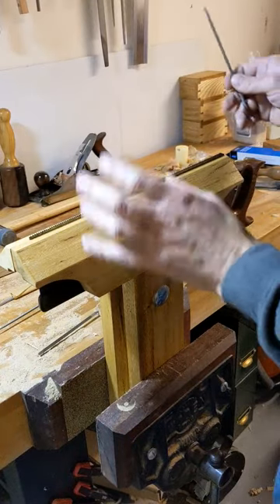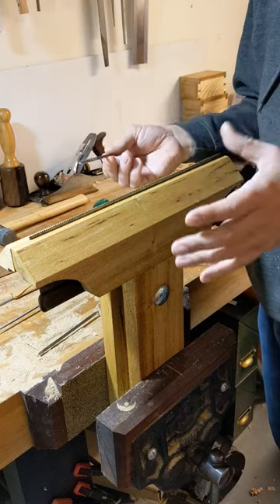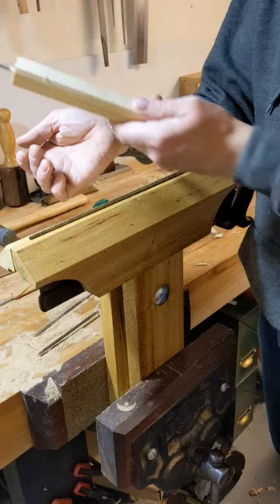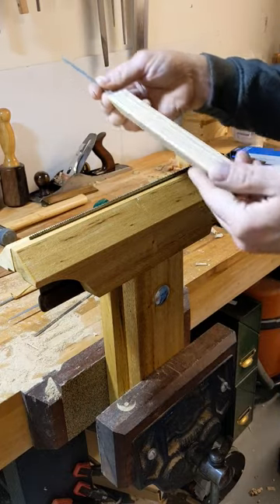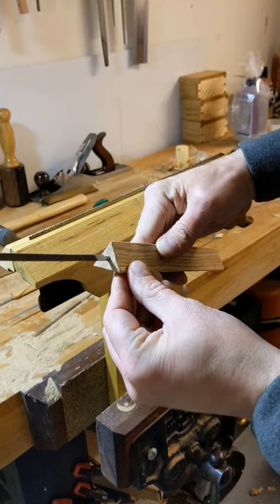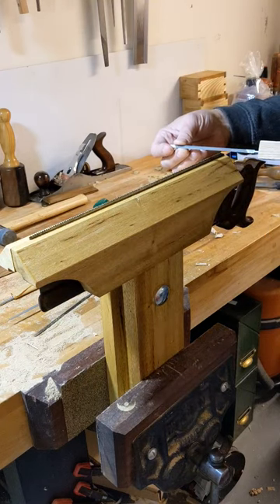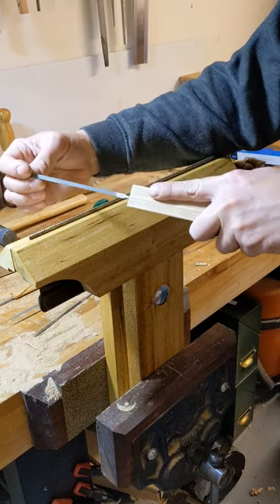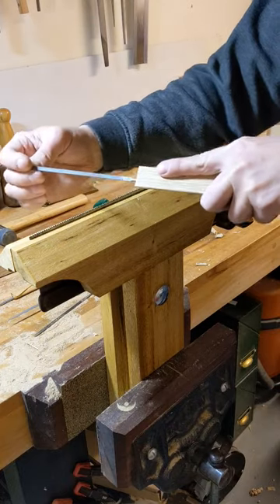🪚Saw Sharpening Tip!🪚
Controlling a saw file can be tricky if you're new to saw sharpening. So to controlling the small file. So, to get a feel for the rake you can make your own file handle the same shape in section as the file. This helps you get a real feel for how you're maintaining the rake.